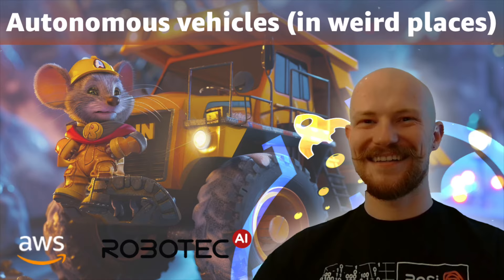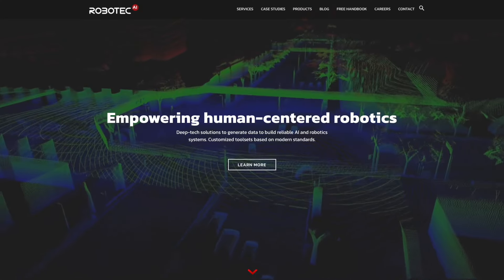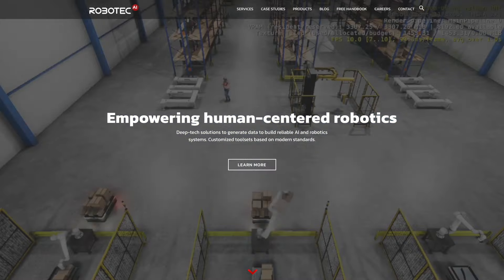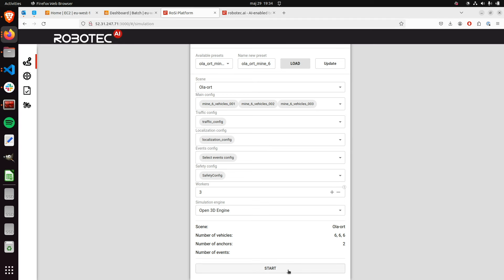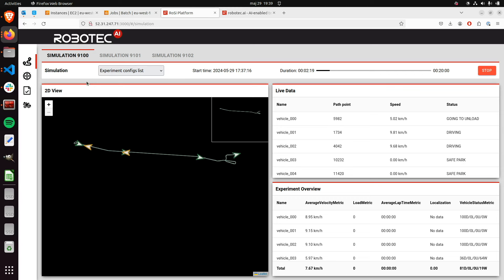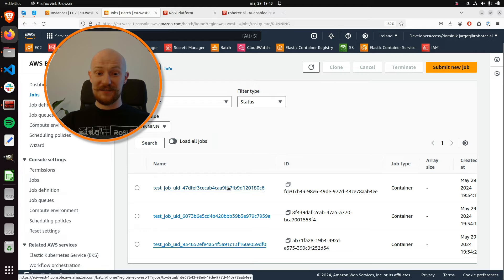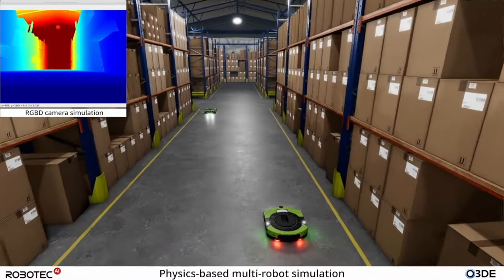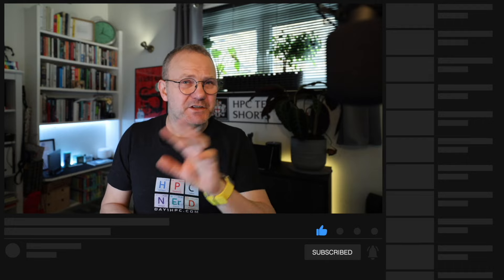Robotec.ai is powering their simulations using a new Batch feature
Intrigued by how advanced robotics and simulation can optimize industrial operations? Today we offer a behind-the-scenes look at how Robotec.ai leverages Batch's new multi-container features to simulate autonomous vehicle environments in mines, on farms, and in warehouse.

Watch as robots autonomously navigate underground tunnels, calculating optimal routes and tweaking productivity. Dominik Jargot from Robotec demonstrates ROSI - their simulation platform. He shows how they can easily swap out components like autonomous vehicle software to test different systems. You'll see how running parallel batch jobs on AWS Batch enables Robotech to simulate operations in a fraction of real-time, allowing customers to efficiently evaluate countless scenarios.